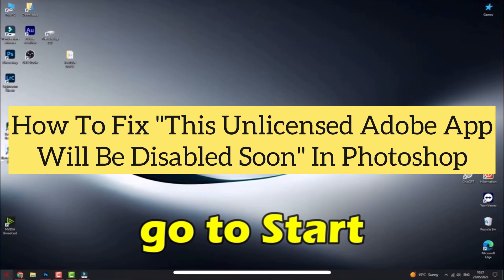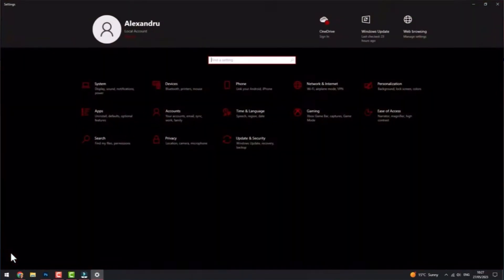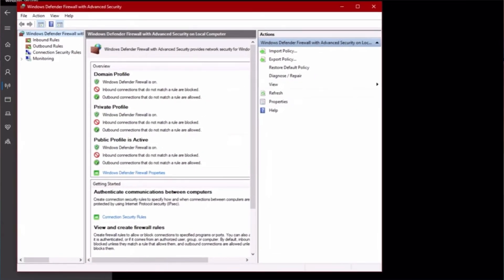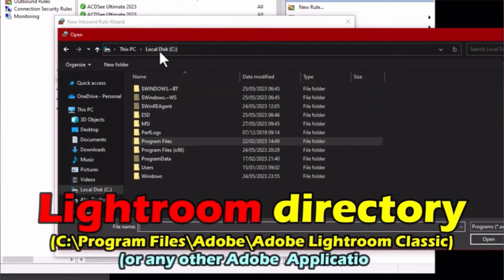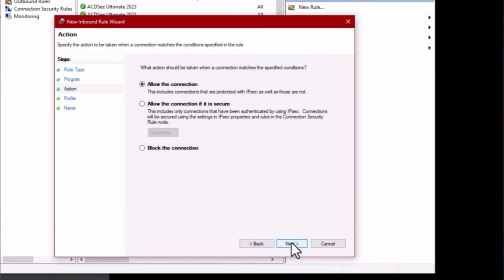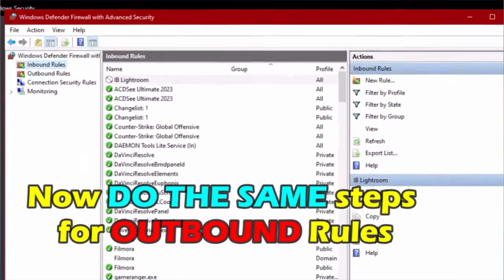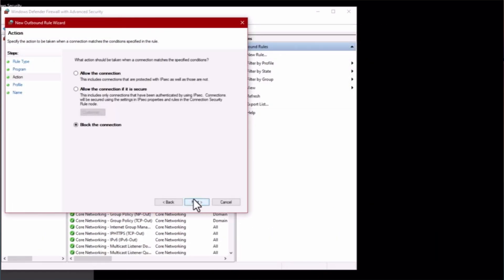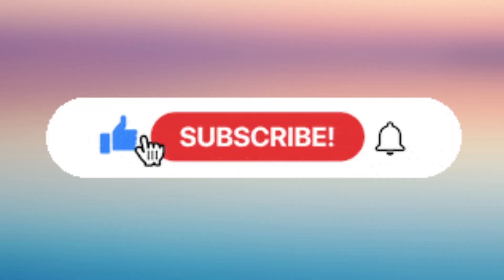How To Fix "This Unlicensed Adobe App Will Be Disabled Soon" In Photoshop - Full Guide